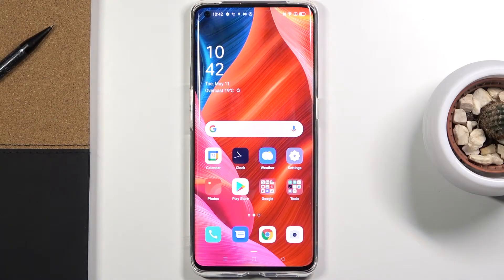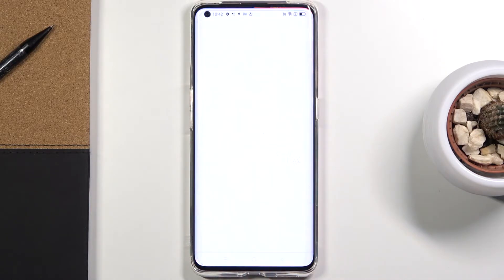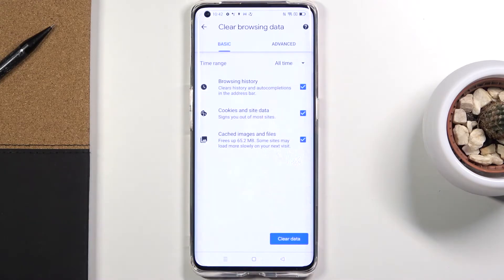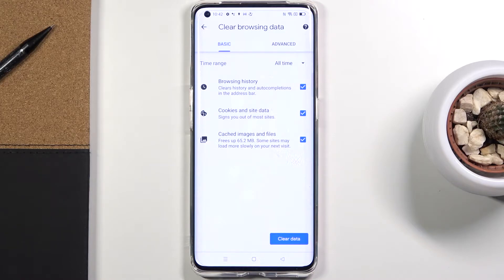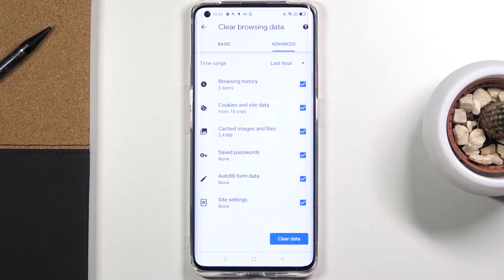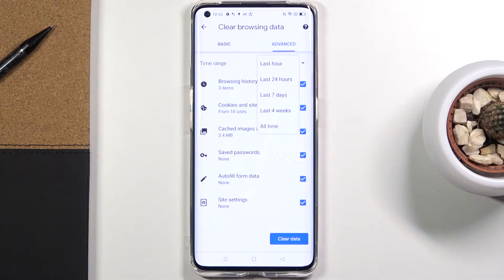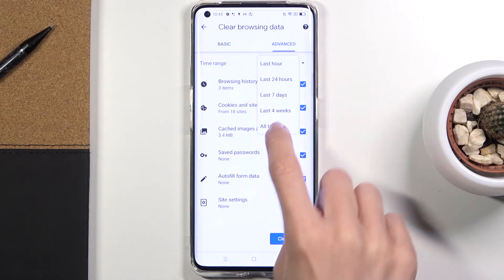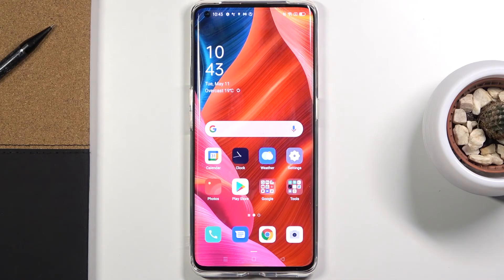OPPO Find X2 Pro – Clear Data & Delete History of Browser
We're glad to see you on our channel! If your browser has become bad or slow to work - a possible reason may be the accumulation of cookies. But you can get rid of them without any problems, just discover the instructions from our video and repeat all the steps. So don't waste precious time, but return your browser settings to default by clearing your entire search engine history. There's nothing difficult with us!